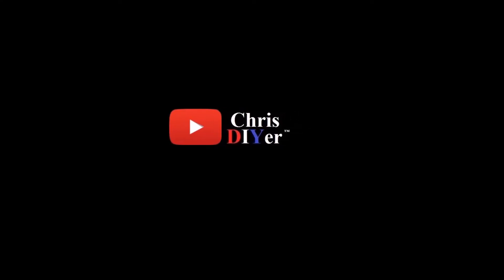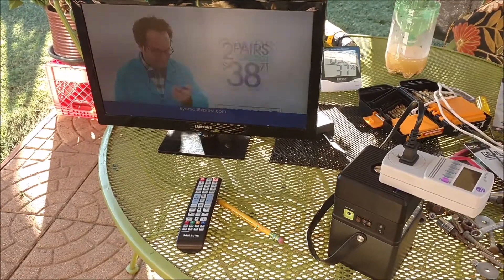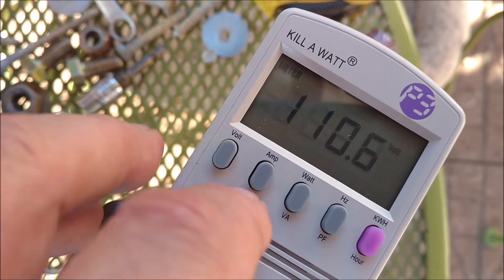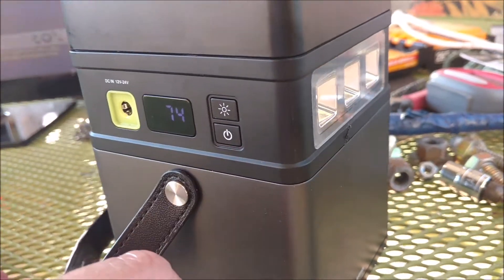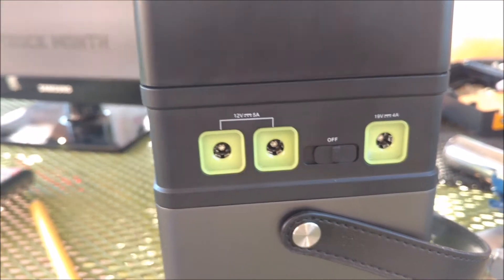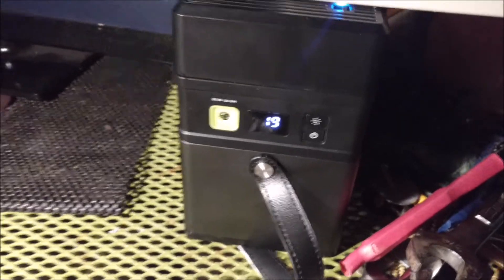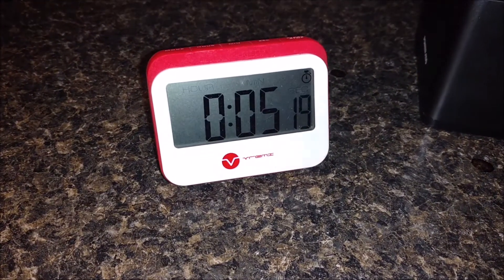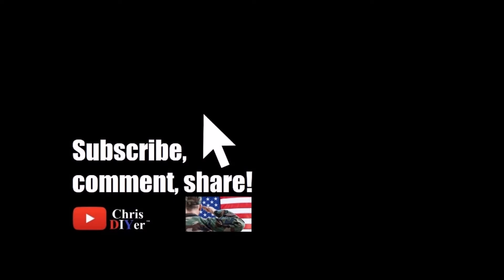(Part 1) PowerAdd Charger Center portable Li-Ion battery - shakedown, testing, review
⚡️ October 13, 2017 - Doing a "shakedown" of this PowerAdd portable battery "ChargeCenter" with Li-Ion batteries and a 100w modified sine wave inverter. It really isn't a "generator" per se (does NOT come with solar panels). It does come with a 12v power plug that you can use to charge it with a vehicle. The cord I received did not work...made one myself and was able to charge it with my truck with no problems. I plan to test charging this unit up with my 100w solar panel array in the next video. I made this video to help/educate others (esp those w/o power in Texas, Florida, and Puerto Rico). Something like this can provide a little bit of comfort during a terrible situation. So, if you add some solar panels (like the ones I have)...total cost would be around $350 or so. Here is an Amazon link where you can view the details for yourself of this PowerAdd unit (or buy one).

PowerAdd ChargerCenter (Amazon)